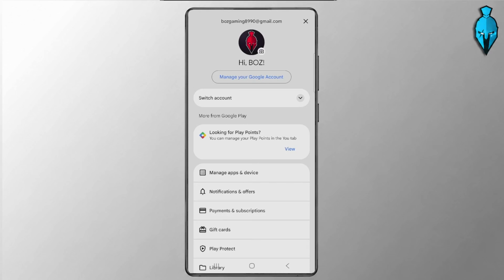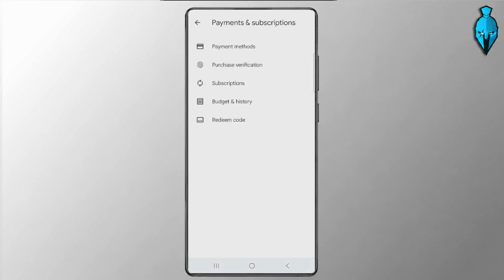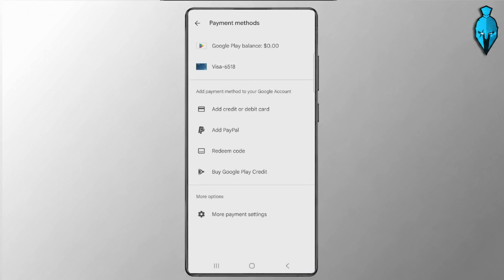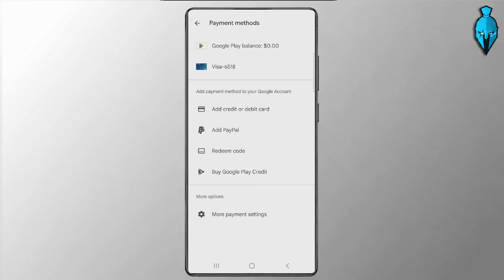How To Fix Family Payment Method Invalid On Google Play - Full Guide